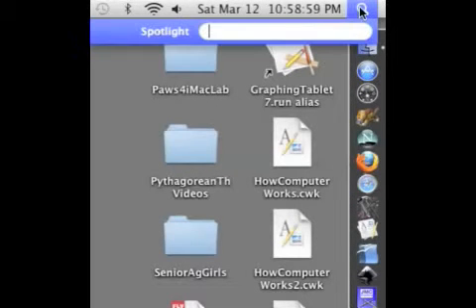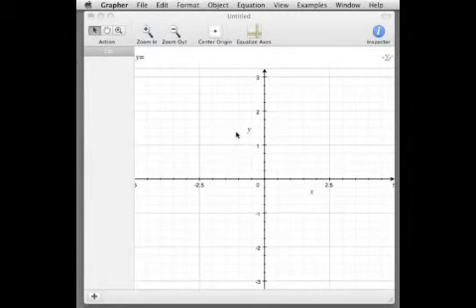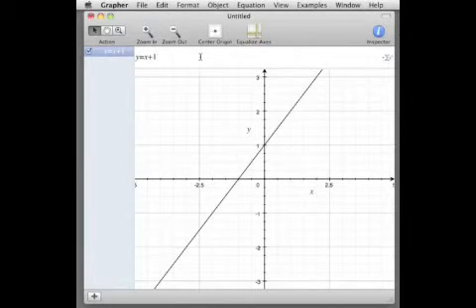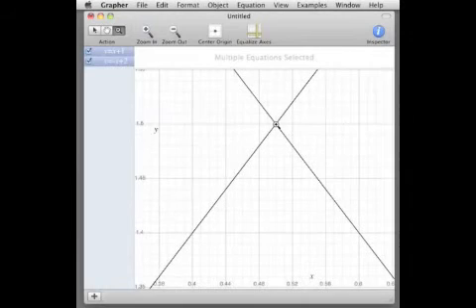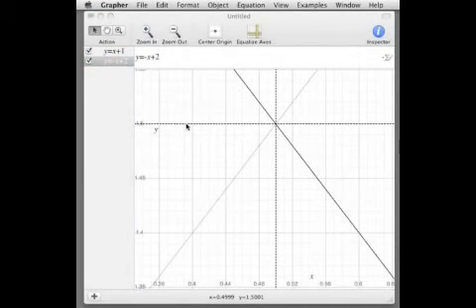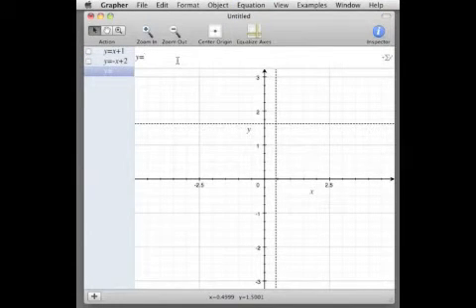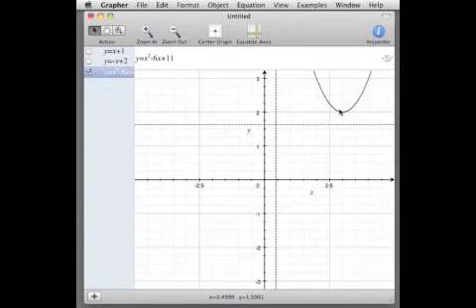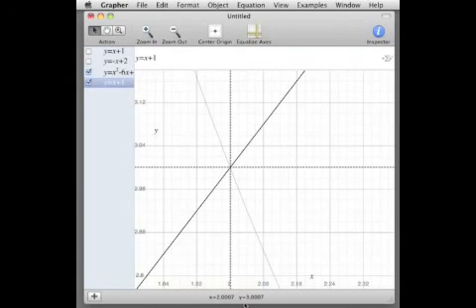Using MacBook Grapher Tool - wardtc